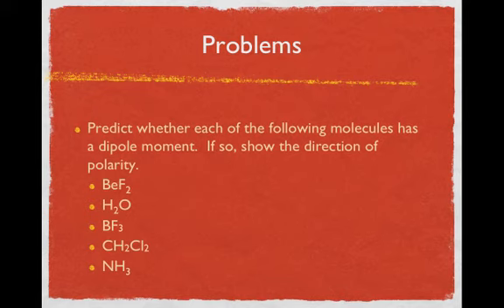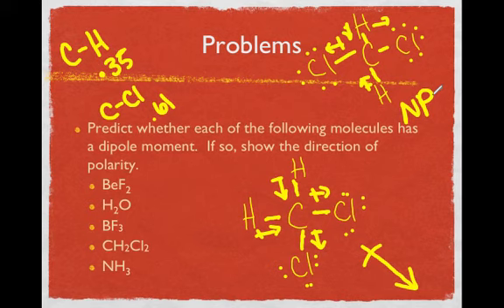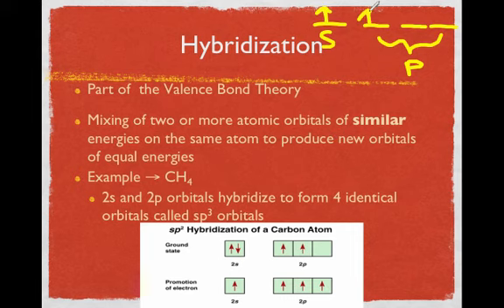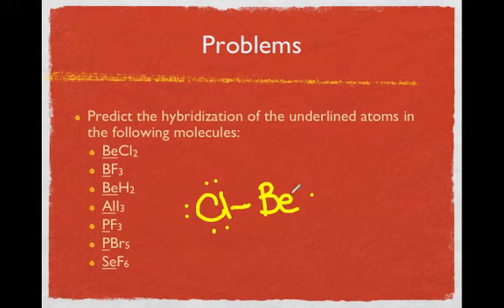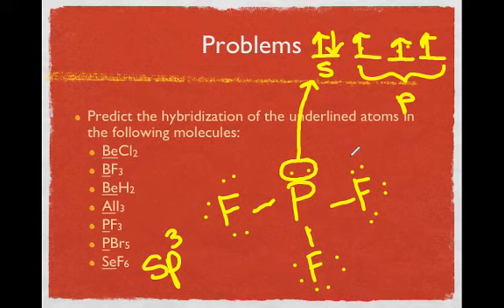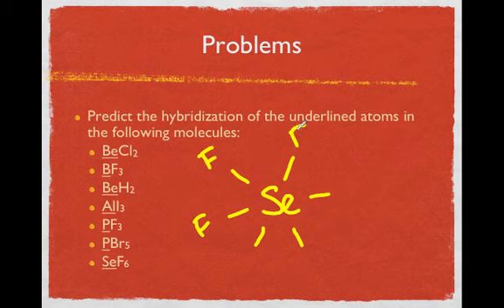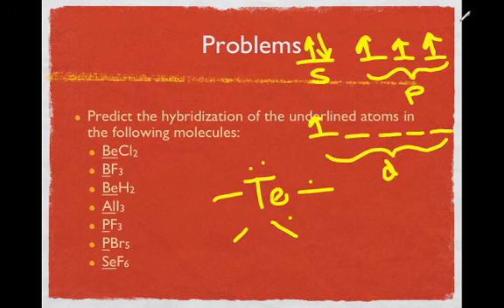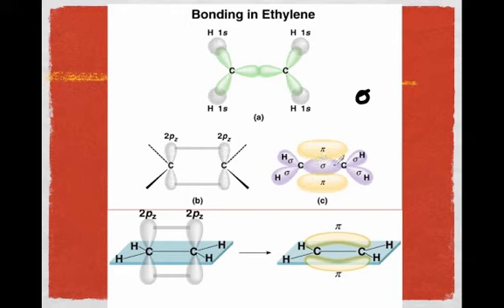Honors Chemistry 10.2 Lecture